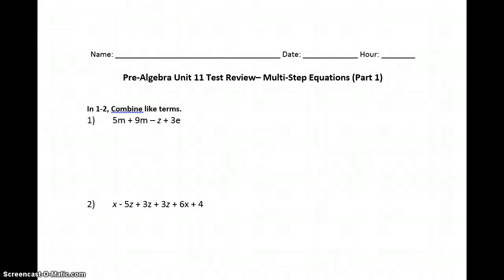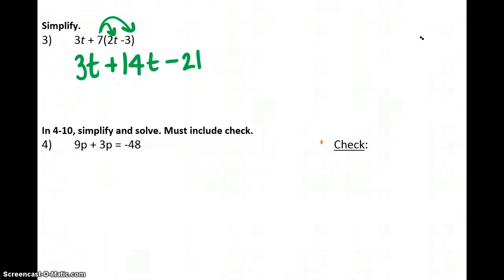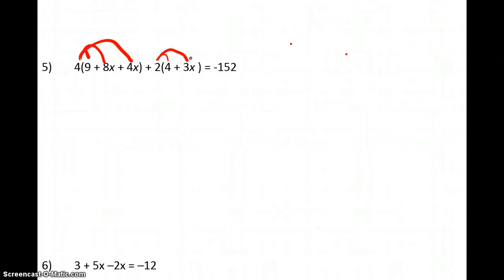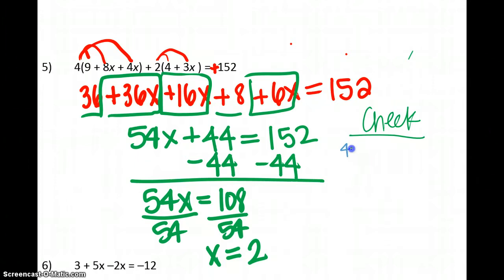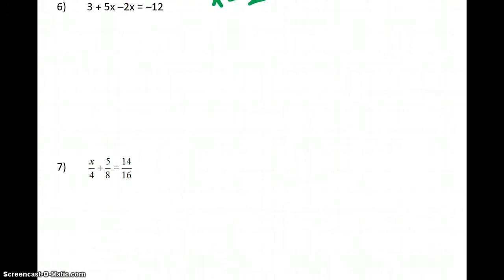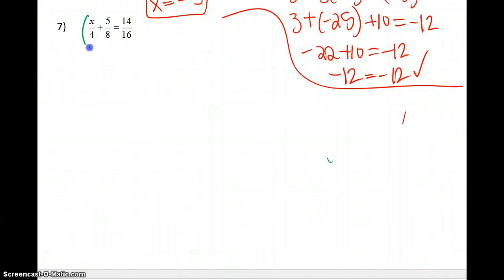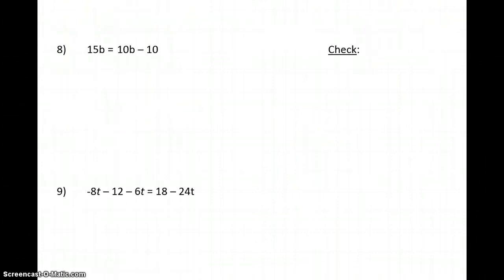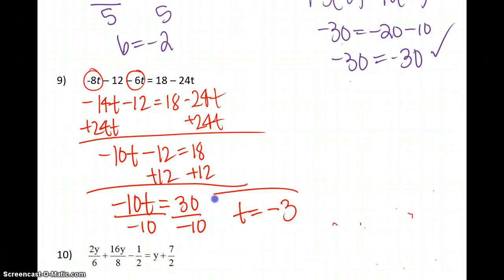Unit 11 Test - Part 1